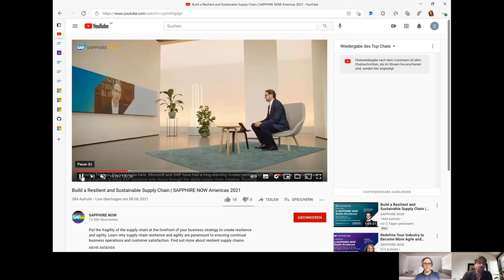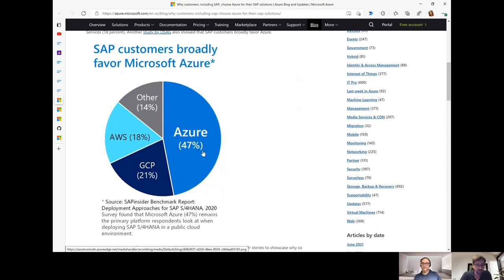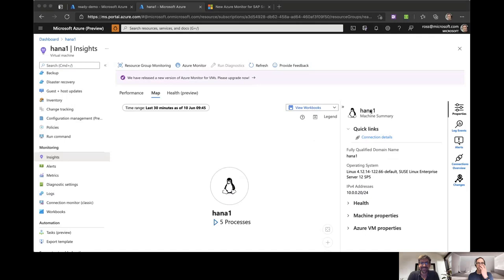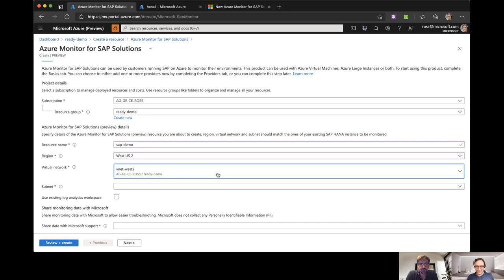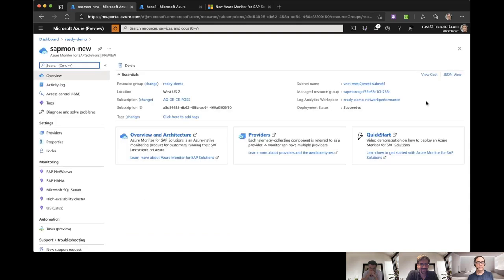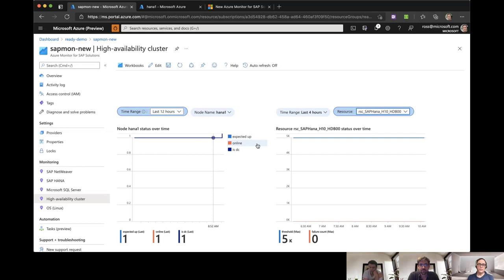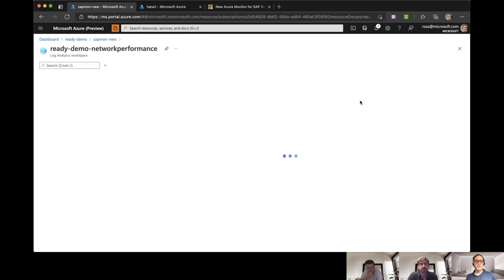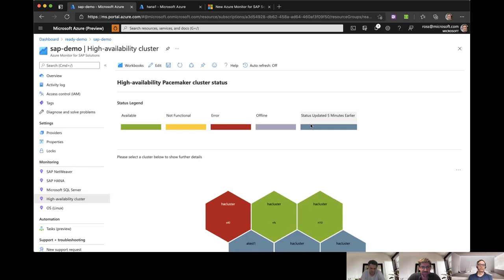#45 - The One with Azure Monitor for SAP - HA clusters (Ross Sponholtz) | SAP on Azure Video Podcast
In Episode #45 of the SAP on Azure video podcast we talk about SAPPHIRE NOW! The Keynote with Thomas Saueressig and Scott Guthrie, other SAPPHIRE sessions, Coffee Corner Radio interview with Holger Müller and Martin Fischer, SAP Developer Insight Survey, Second Joint Hackathon from SAP & Microsoft, Why customers choose Azure, Build, Inspire and lots of "What the Hack" content.
Then Ross Sponholtz talks about Azure Monitor for SAP focusing on HA Cluster monitoring.

### Video Indexes
0:00 Intro
0:55 SAPPHIRE NOW Videos
2:06 Why Customers Prefer Microsoft Azure
2:54 Coffee Corner Radio
3:44 SAP Developer Insights Survey
5:44 Second Joint Hackathon with SAP & Microsoft
7:19 Why customer choose Azure
8:50 Looking back at Build
9:35 Inspire
10:19 What the Hack
12:15 Introducting Ross Sponholtz
14:05 Blog Post Setup AMS HA Cluster Feature
15:05 Demo Azure Monitor
18:25 Create AMS
22:10 Add HA provider
27:00 Demo HA provider demo
34:31 Cluster with Failures
38:20 Log Analytics & Kusto queries
41:08 Managed resource groups